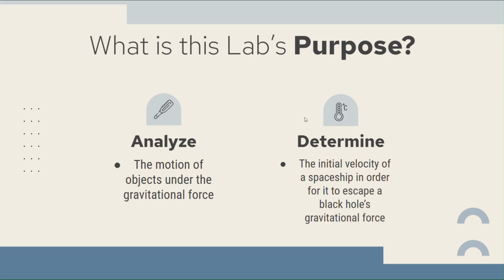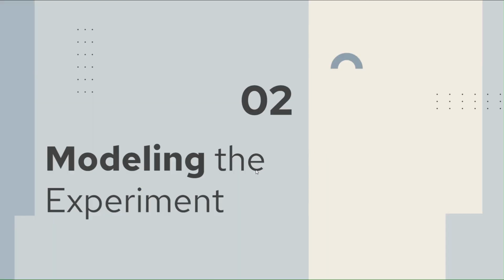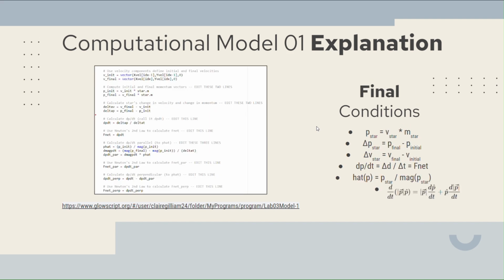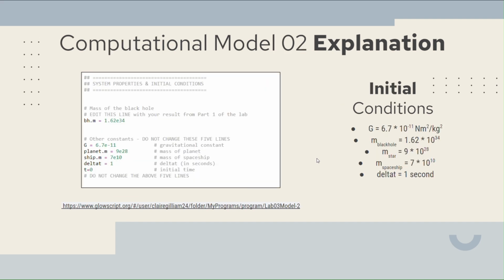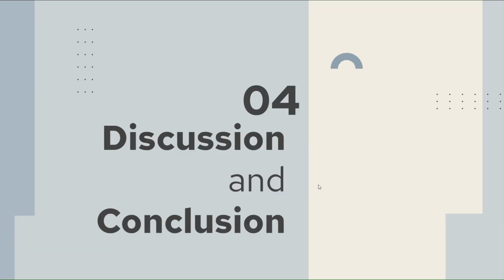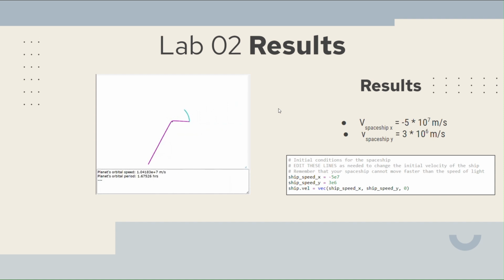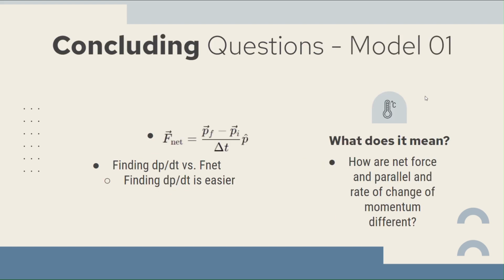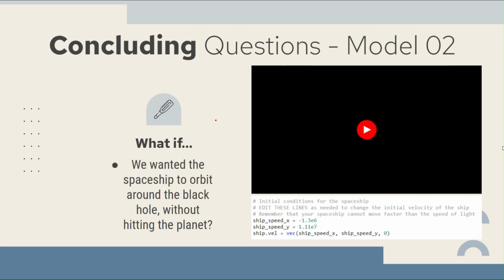PHYS 2211 Lab 03